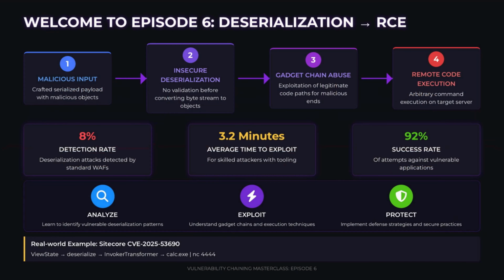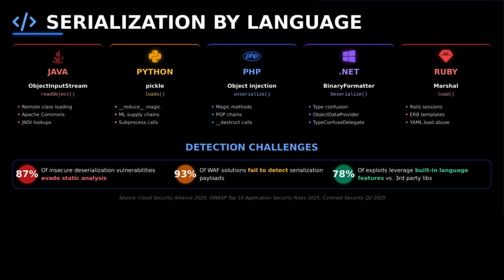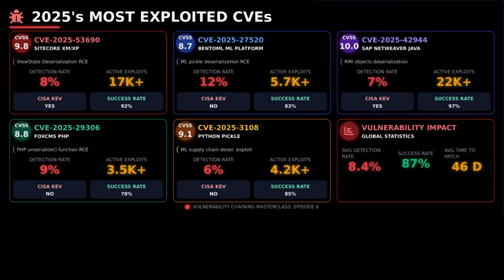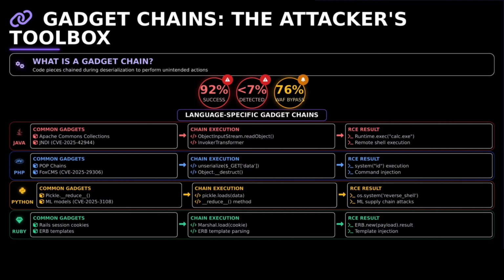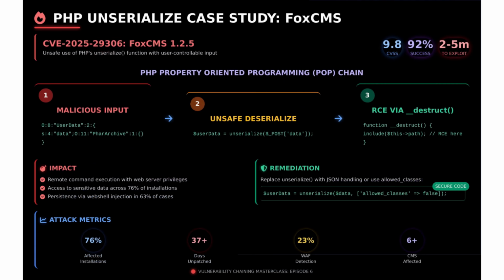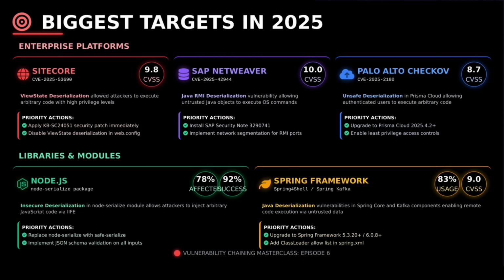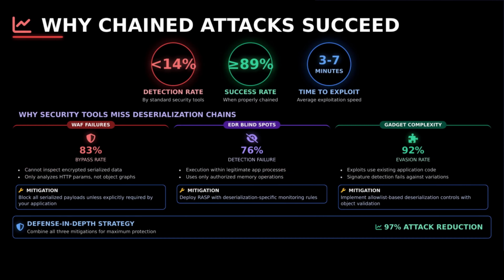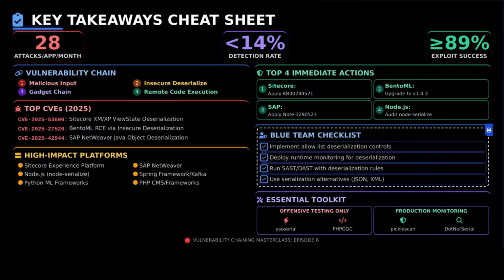Vulnerability Chaining Masterclass Ep.6 | Deserialization → Remote Code Execution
Demonstrations are recreated in controlled lab environments using intentionally vulnerable applications and simulated credentials. Do not attempt these techniques on any system you do not own or have explicit written permission to test. Case studies are reconstructed from public reports for learning — not for exploitation. Any code, keys or tokens shown on-screen are clearly labeled FAKE SAMPLE KEYS or SANITIZED.

🎯 Vulnerability Chaining Masterclass — Episode 6
Deserialization → Remote Code Execution (RCE)

In Episode 6 we unpack insecure deserialization: how attacker-crafted serialized objects (Java, Python, PHP, .NET, Ruby) can be turned into gadget chains that lead to reliable Remote Code Execution. This episode explains the risks in plain English, walks the deserialization attack chain, summarizes high-impact CVEs, and gives a practical blue-team playbook for detection and prevention.

1. What serialization/deserialization is — explained with simple analogies.
2. How gadget chains turn harmless classes into RCE vectors.
3. Language-specific pitfalls: Java ObjectInputStream, Python pickle, PHP unserialize, .NET BinaryFormatter, Ruby Marshal.load.
4. Real-world CVEs and incident timelines (Sitecore, SAP NetWeaver, BentoML, FoxCMS).
5. Defenses: allowlists, integrity (MAC/signatures), JEP 290 filters, sandboxing, CI/CD gates, runtime monitoring.